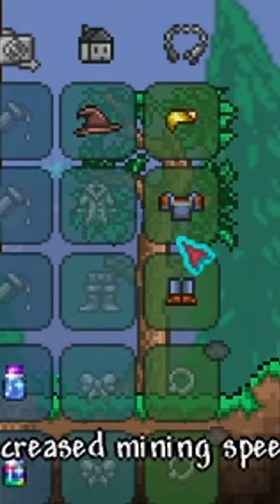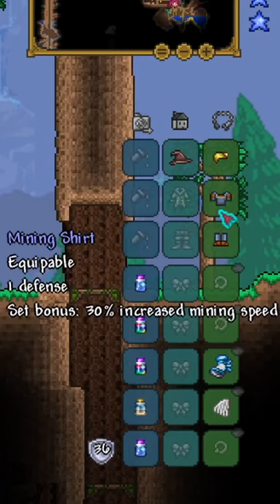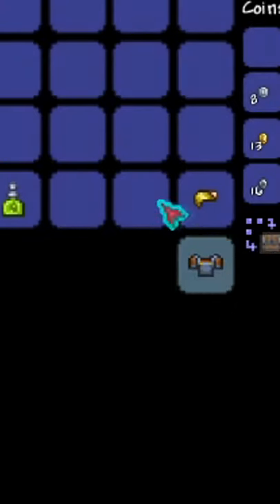Why The Mining Armor Is Actually GOOD In Terraria 1.4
Mining armor in terraria has always been seen as some of the most useless gear you can attain but I am here to change that mindset, everything has a place and time for when it is good Im this game especially when speaking about the mining armor set in terraria 1.4 !!

If you like my Terraria content, feel free to check out my previous Terraria video in which I played around with countless new mods in the new version of Tmodloader 1.4 that had just recently been released !!